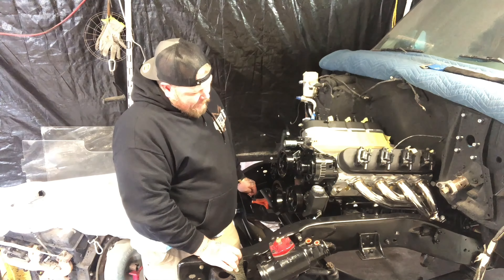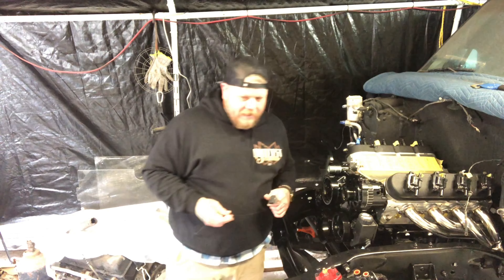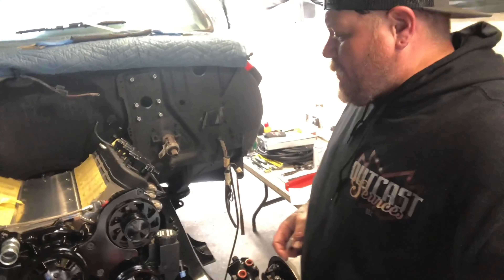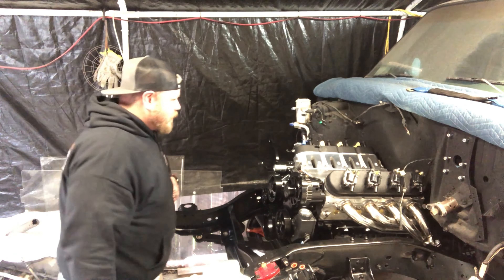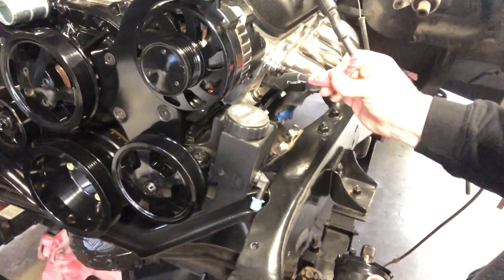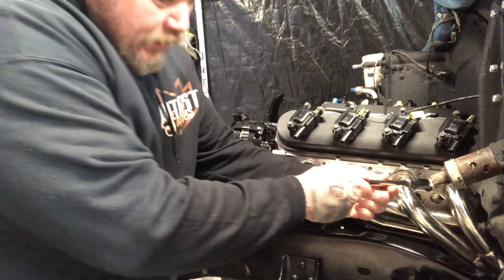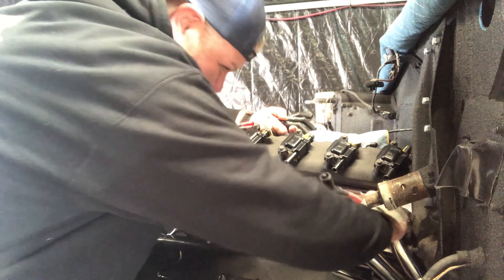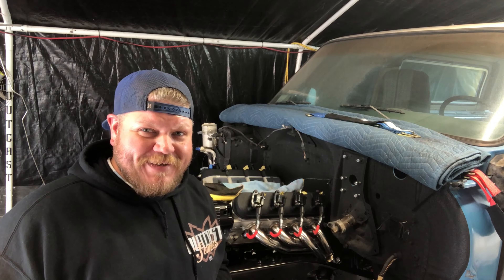K5 Blazer build part 3, lq4 6.0 work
Today we dive into the engine, we do a cam sensor, talk about the intake manifold, we do some spark plugs and wires, we even talk about the steam port. part 4 will discuss the intake manifold install. hit subscribe